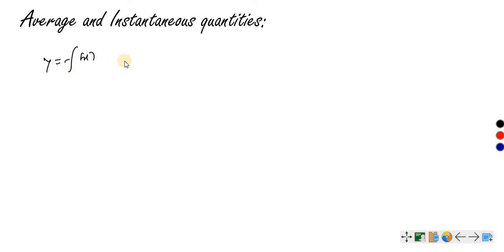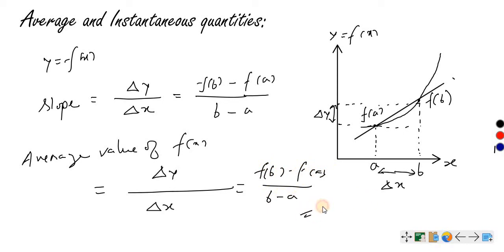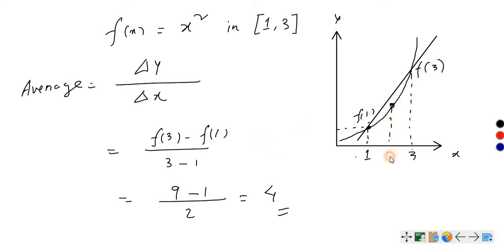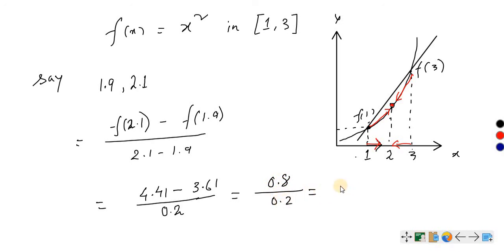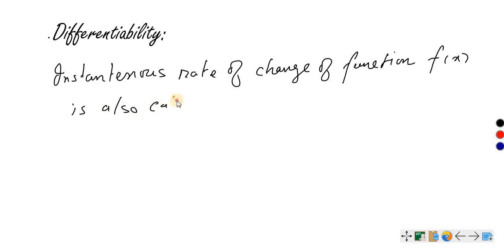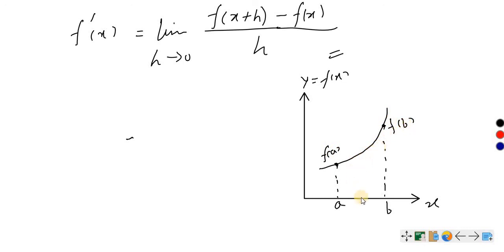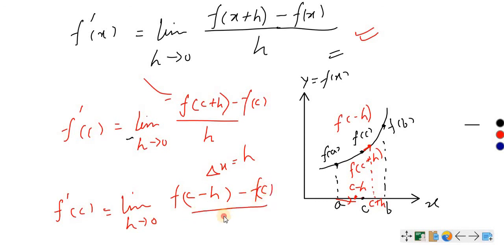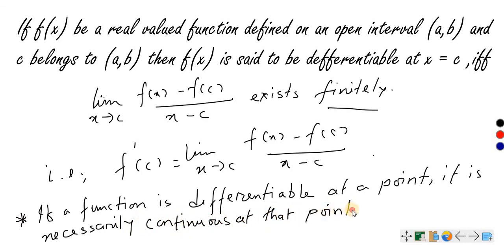Average and Instantaneous quantities, Differentiability